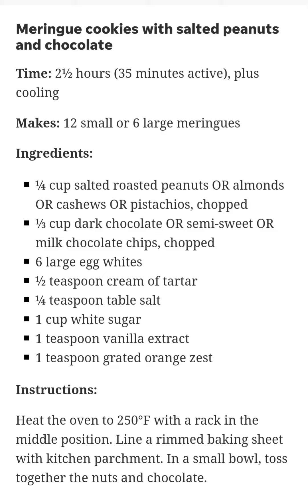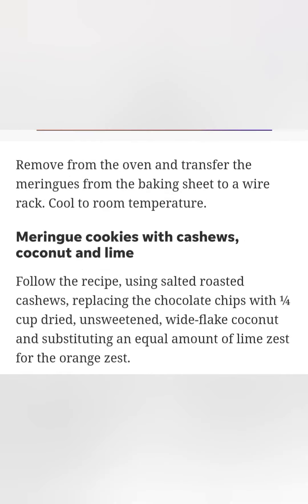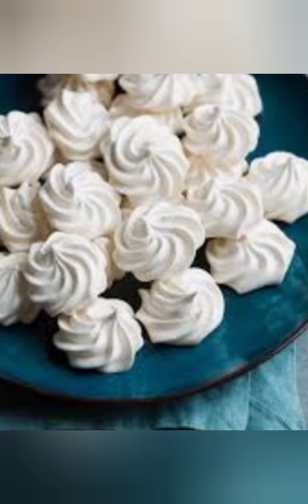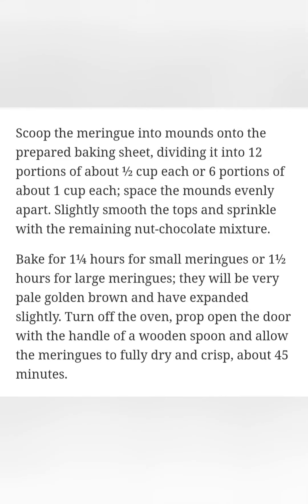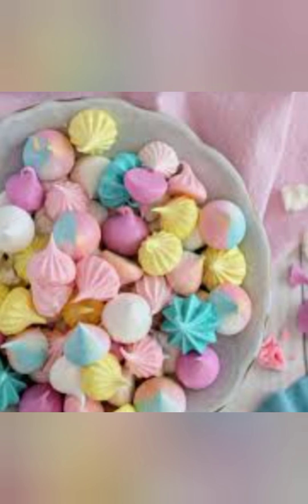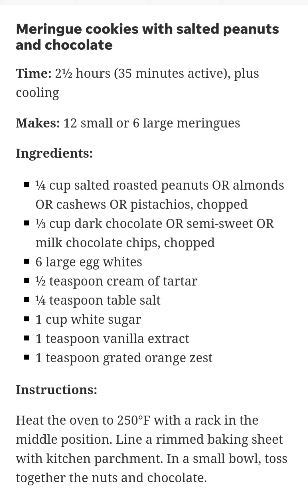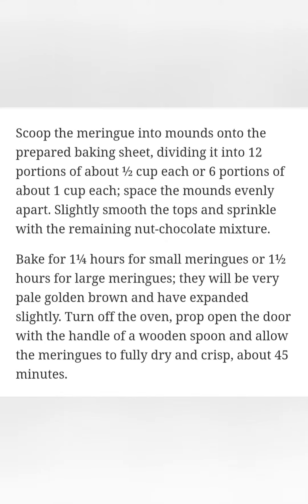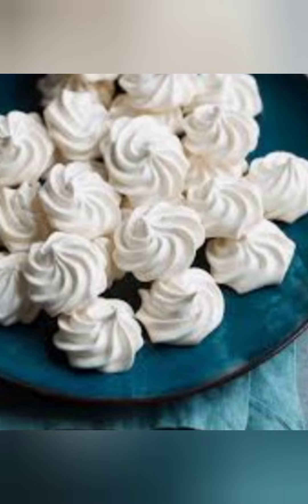recipe meringues Cookies